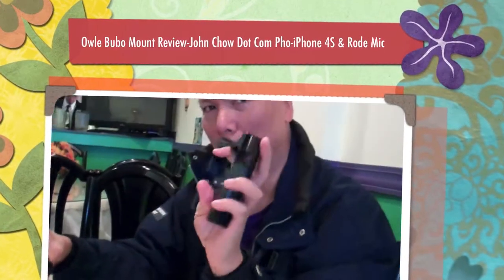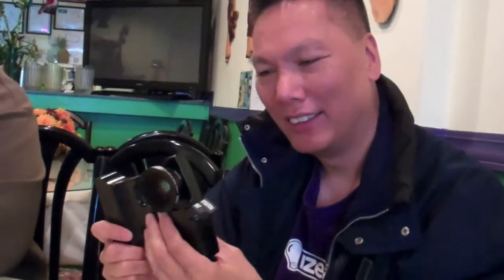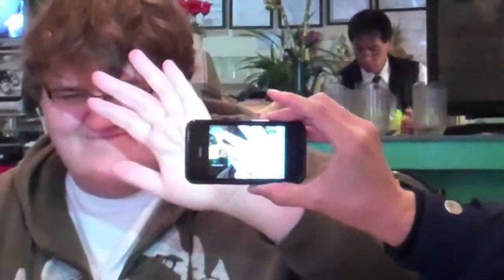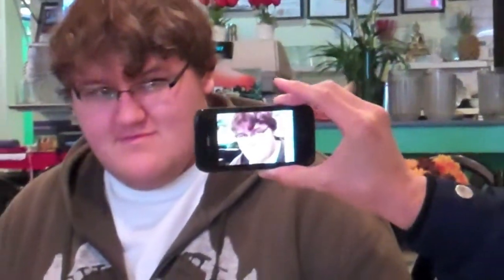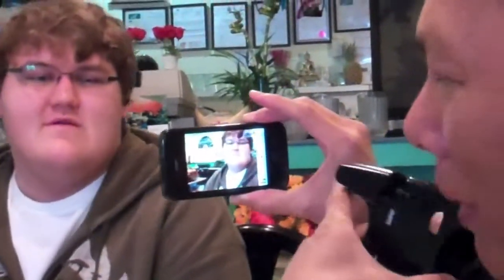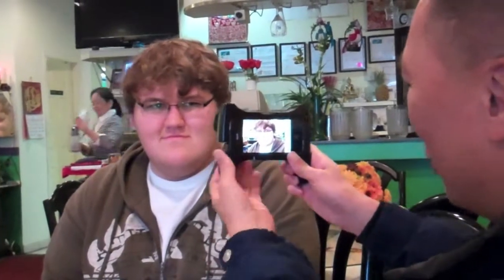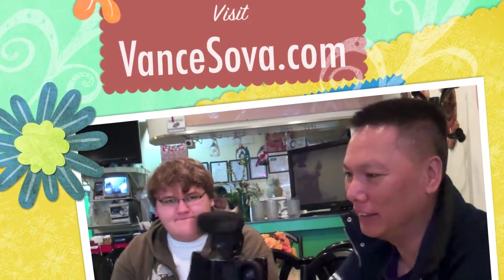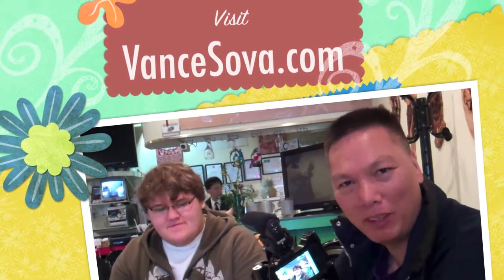Owle Bubo Mount Review-John Chow Dot Com Pho-iPhone 4S & Rode Mic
Watch Owle Bubo Mount Review by John Chow at Dot Com Pho in Vancouver BC to see a video making setup for iPhone 4s and iPhone 4 with optional Rode Video Microphone Pro. If you want your video audio to be of high quality Rode video mike is a way to go.

Owle Bubo Mount is made of solid aluminum. Weighing about 2 pounds, it's very stable standing on a table too. It has a wide angle lens, tripod mounts and legs that also serve as handles for a nice firm grip.

Try to avoid using the microphone that comes with the Owle Bubo Mount. It's of poor quality and when moved on its swivel it picks up highly audible squeaky noise.